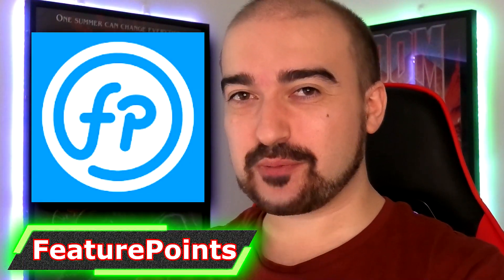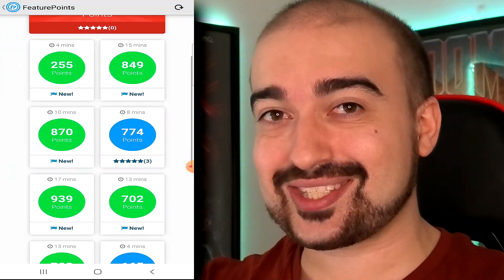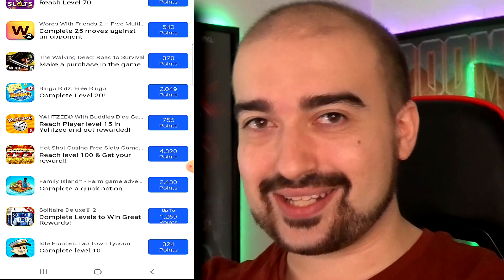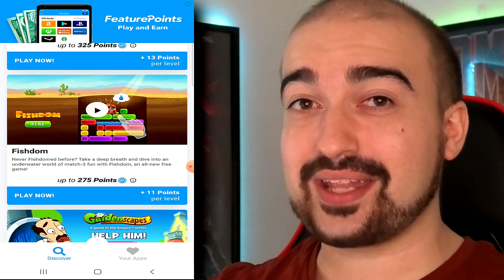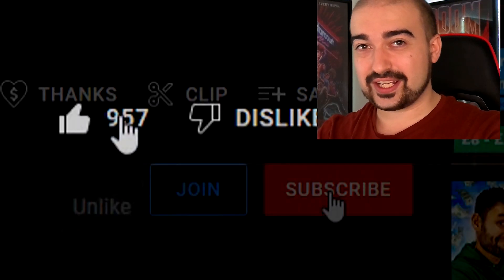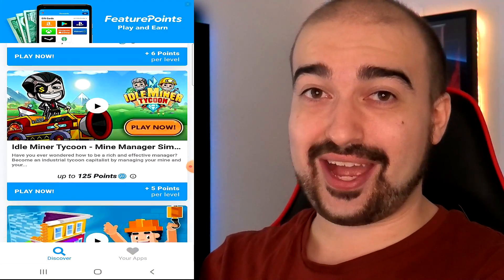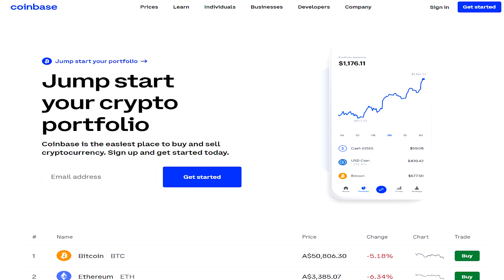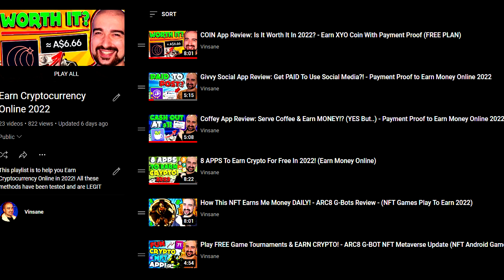Earn FREE Bitcoin App! - FeaturePoints Review (Payment Proof)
Today I will show you how to earn free bitcoin from the money making application FeaturePoints! This FeaturePoints review will also have my own payment proof plus all my thoughts on it. I think it's a great way to earn cryptocurrency online but it might not be for everyone especially with the pending points system.

Just remember as well based on your country your experience will be different so even though you saw me cash out bitcoin for only 6000 points perhaps in your country it could more or less!

0:00 - Intro To Earn FREE Bitcoin FeaturePoints Review
0:17 - What Is It?
0:32 - Changes Based On Country
0:52 - Strict Point System
1:43 - Cash Out Options
2:17 - FeaturePoints Bitcoin Payment Proof + Final Thoughts